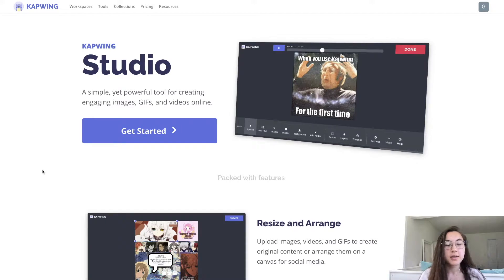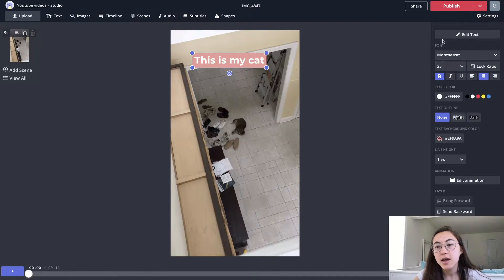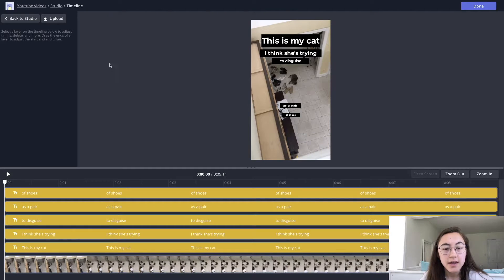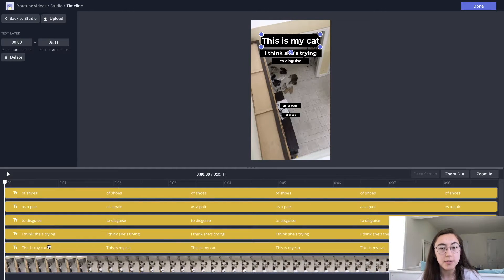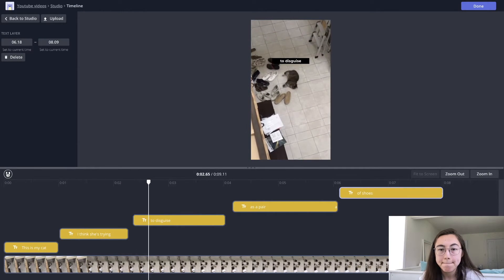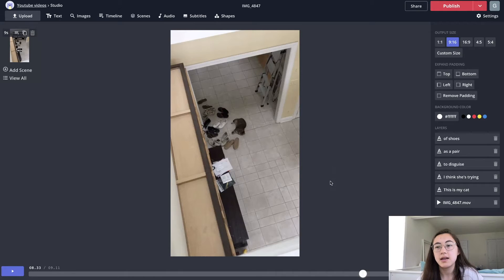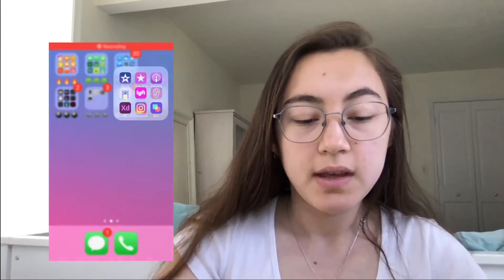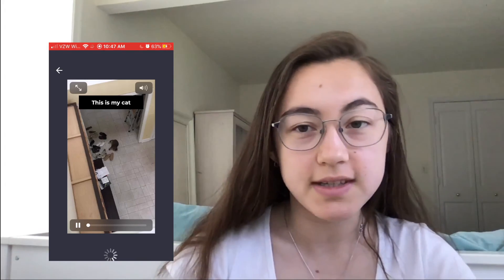The EASIEST WAY to Add Text to TikTok Videos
Adding text boxes in TikTok can be tedious and frustrating, and requires you to rewatch the video multiple times to make sure it looks the way you want. We’ll show you a much easier and faster way to add text to your TikTok videos. Kapwing is a free tool you can use to complete this task on your phone or computer.

2. Upload your TikTok video
3. Add all the text boxes you want to appear throughout the video
4. Click “Timeline” to adjust when each text box appears on screen
5. Publish, then Download your video. If using a computer, copy the link to your creation and paste it in the Kapwing app on your phone